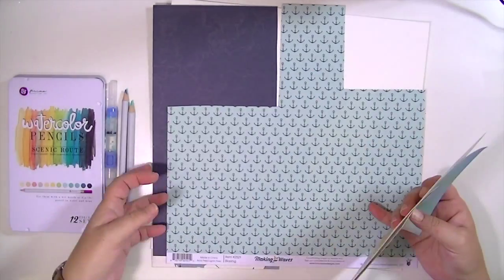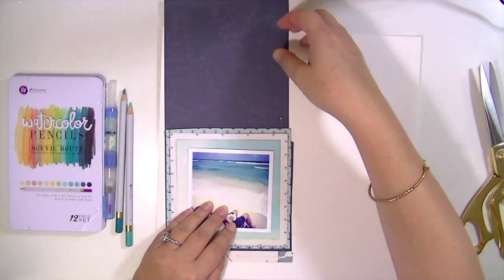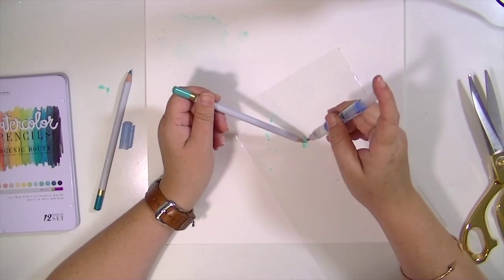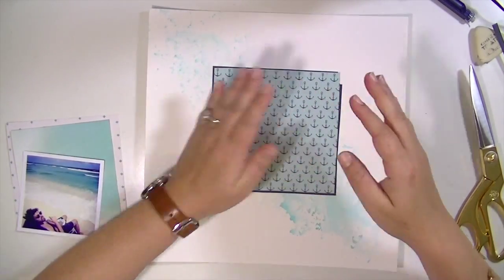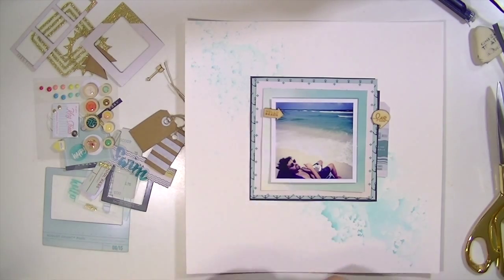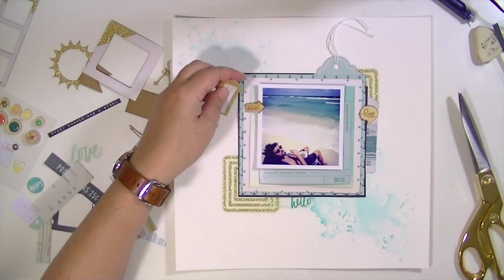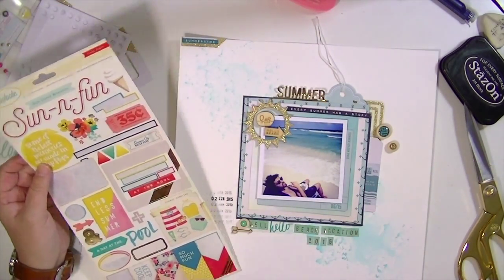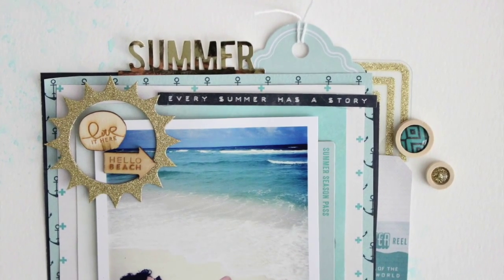process video: june hip kit